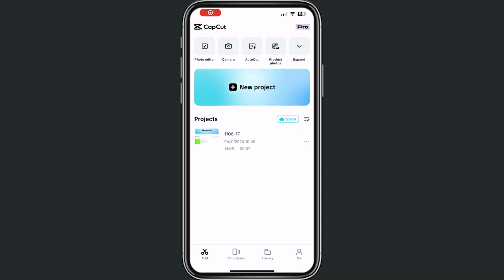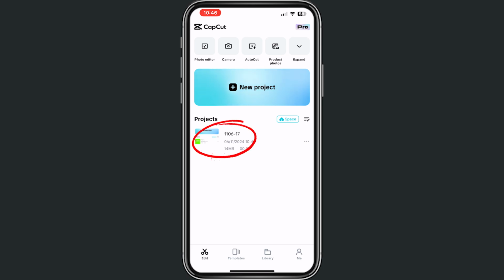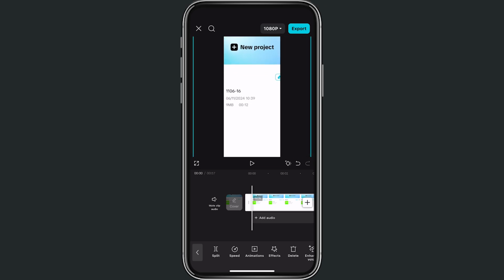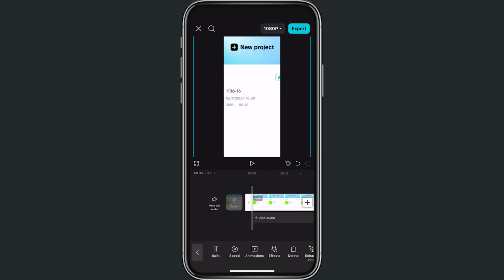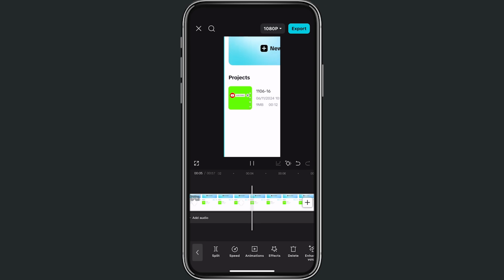How To Zoom In On CapCut (Mobile) - Easy Guide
How To Zoom In On CapCut (Mobile)

In this informative video, we will guide you through the process of zooming in on your videos using CapCut on mobile devices. Whether you are a beginner or looking to enhance your editing skills, this tutorial will provide step-by-step instructions to help you achieve the desired zoom effect. Join us as we explore the features of CapCut and unlock the potential of your video editing.